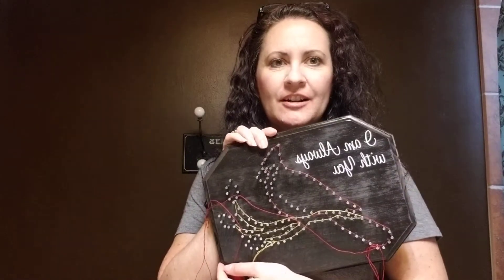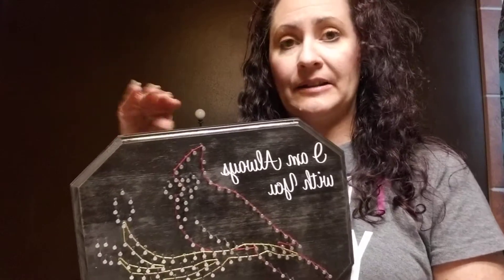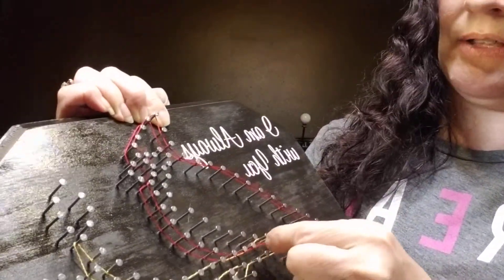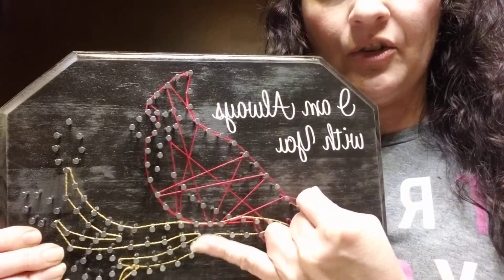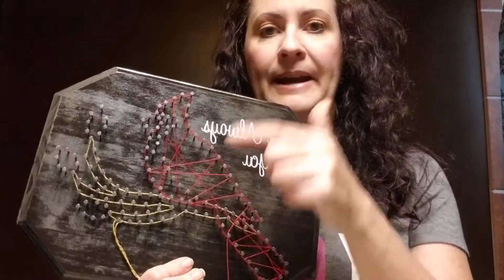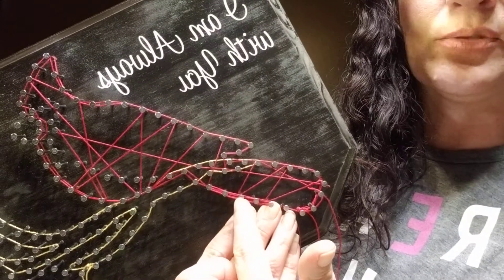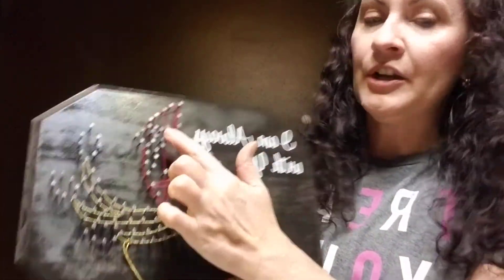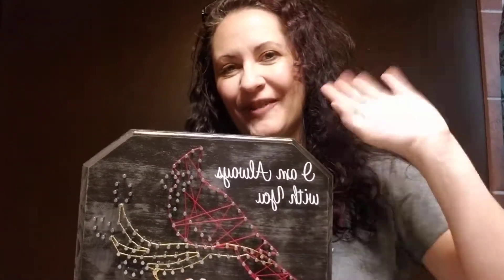Cardinal String Art kit basic instructions tutorial